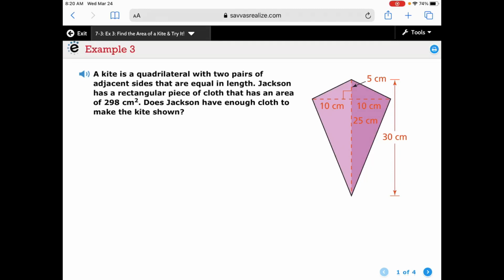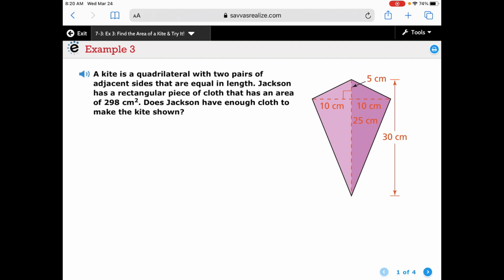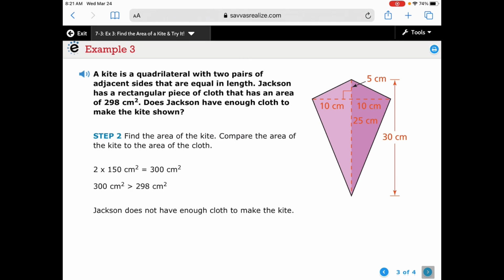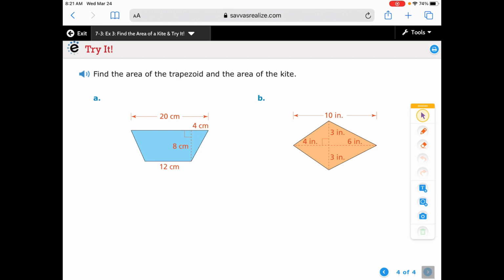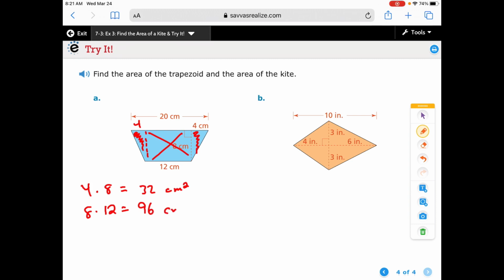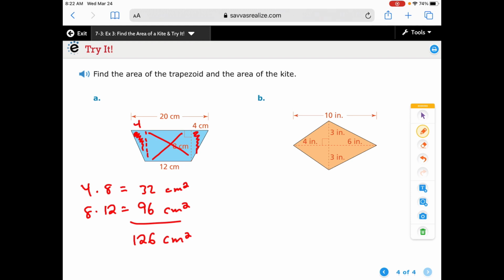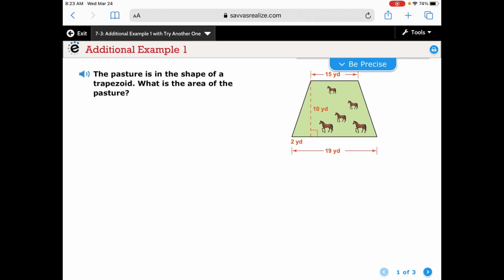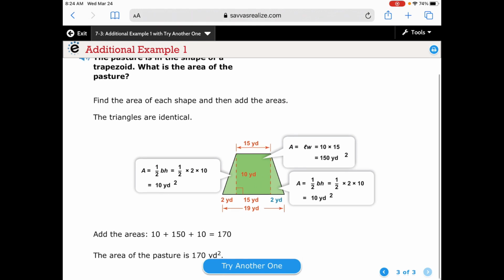7.3 Day 2 (6th)